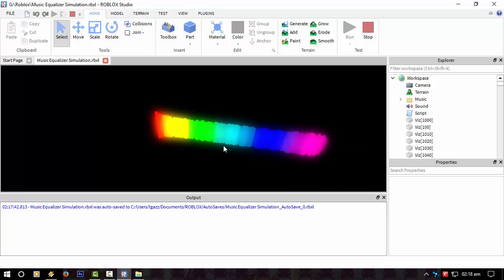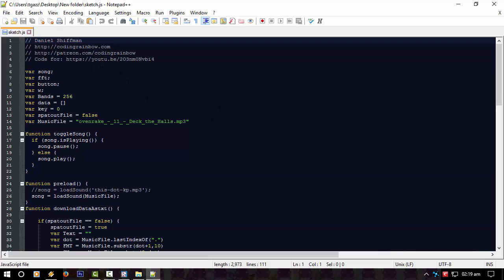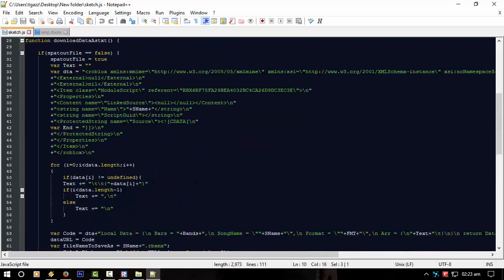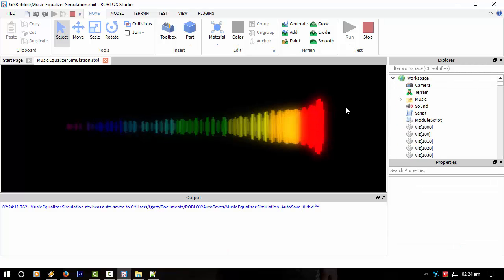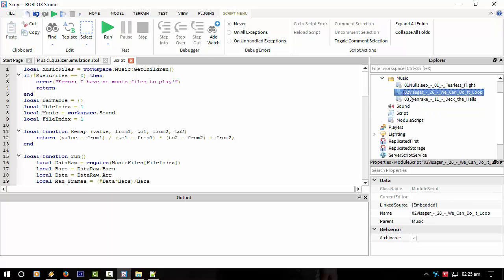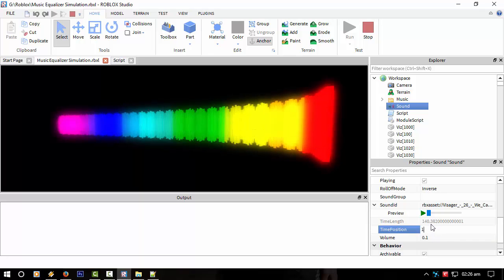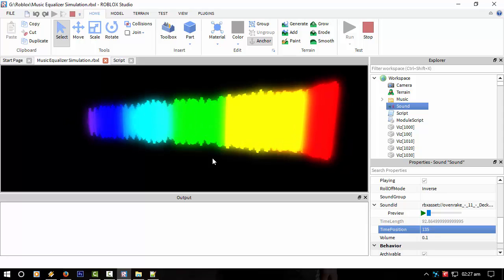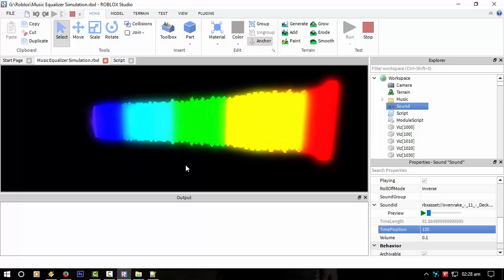Roblox Projects - Graphic Equalizer talkthough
Hey guys!
In this example i talk you though my New graphic equalizer i made in roblox!
This was accomplished by processing the songs in an outside webpage that writes the datapoints into a lua table for use from within roblox
I may release this if/when i can make that encoder feely available for people to use on their computers without having to open their browsers and waiting for the songs to load etc...